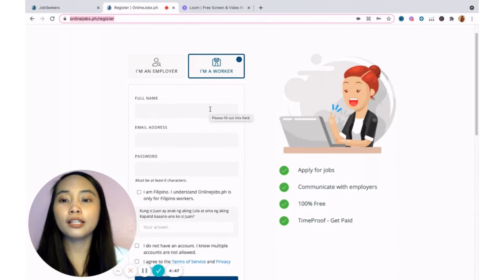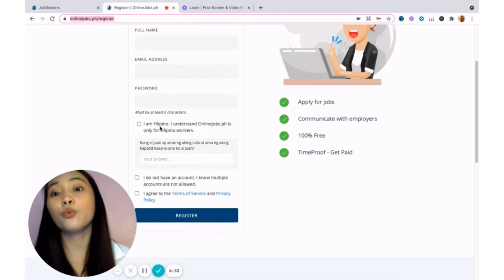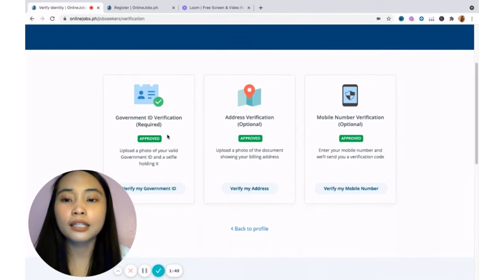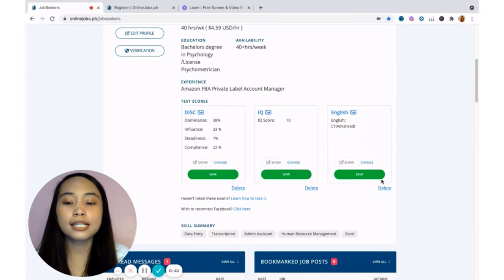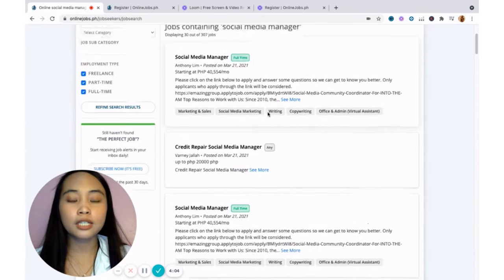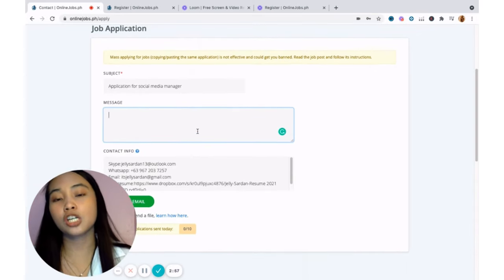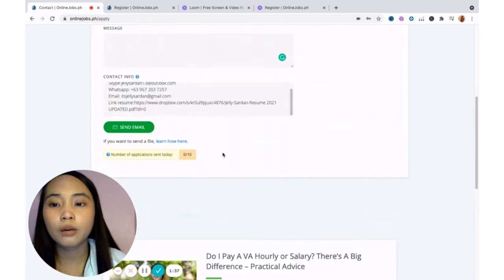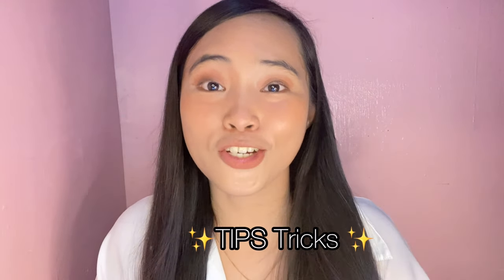EARN 30-50k/month(Where to apply as a Virtual Assistant?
Many years ago, I had a spark of interest to apply as a virtual assistant because of the competitive pay it offers. Unfortunately, I wasn’t able to pursue it because I didn’t have much access to learn about it. Today, I am here to help and would like to share everything I know about VA with friends and even strangers that have been reaching out to me and expressed their interest to pursue this endeavor. This video is about a website that is highly recommended for newbies because it’s legit, free, and user-friendly. In this video, I will give you a walkthrough of the application process, relevant features, and lastly helpful tips in applying using this website. I hope you enjoy this video and find it helpful. I wish you all a good life. -Your virtual assistant Tita